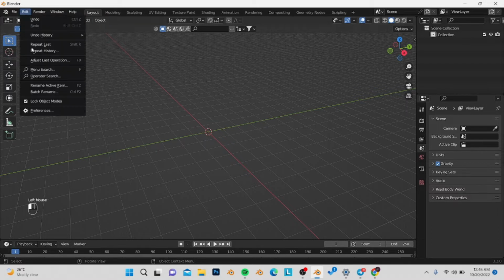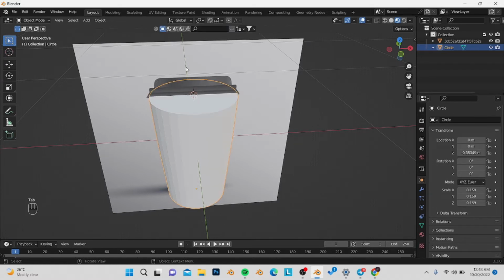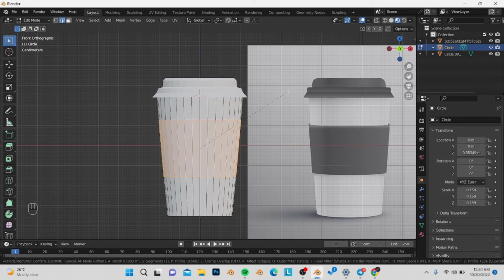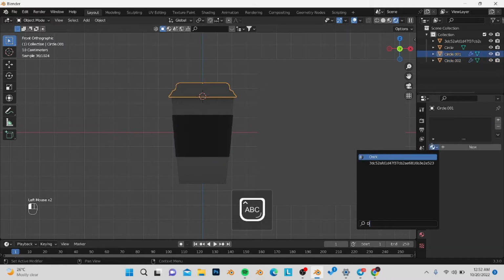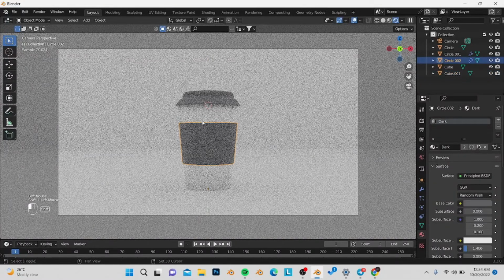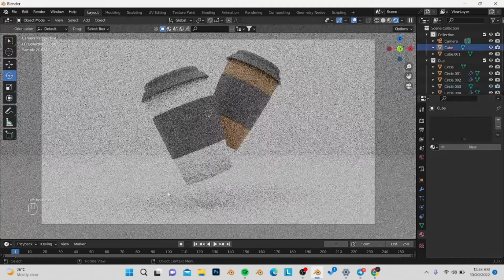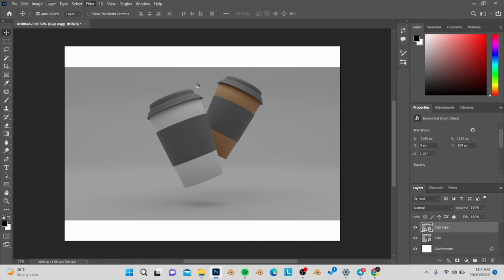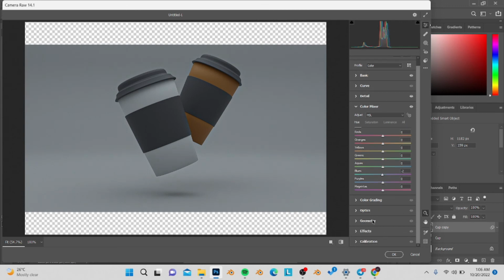3d Coffee Cup with Blender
Making a 3d Coffee Cup with Blender and Photoshop